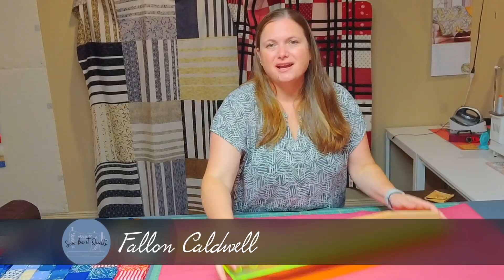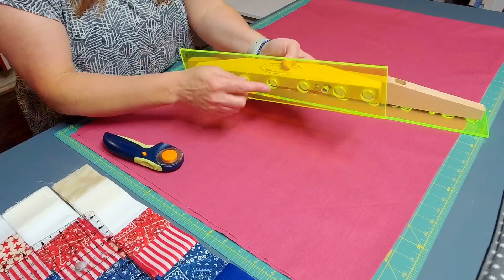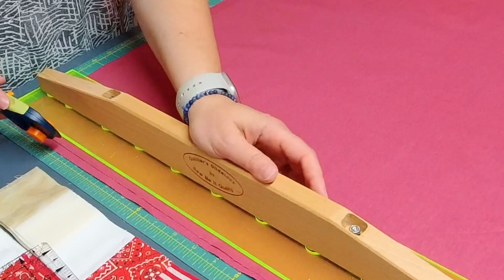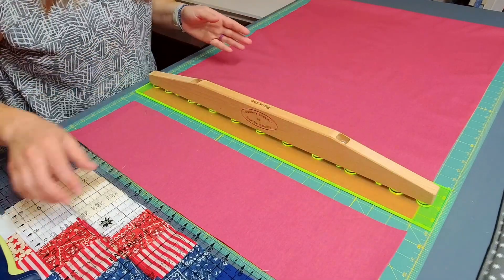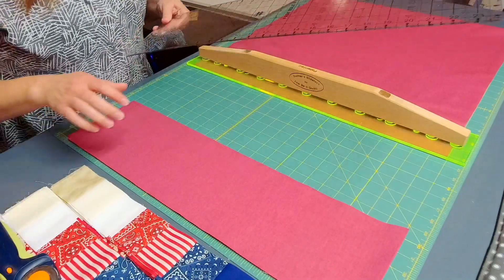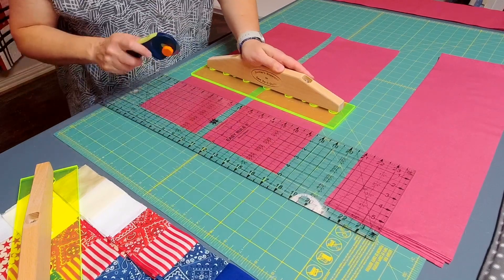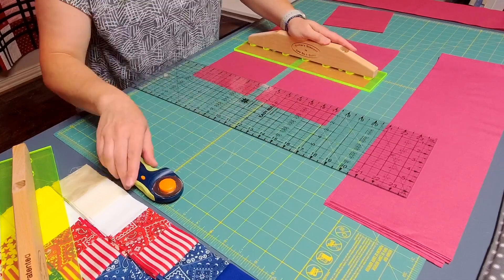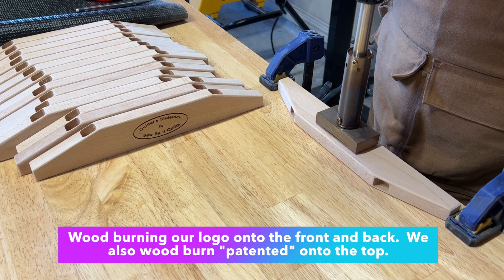Quilter's Slidelock Demo and How its Made